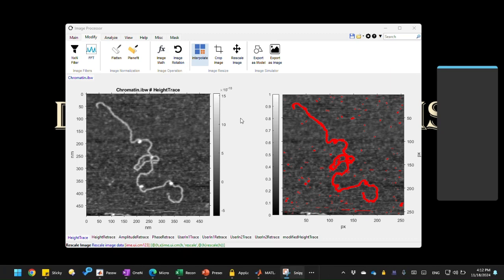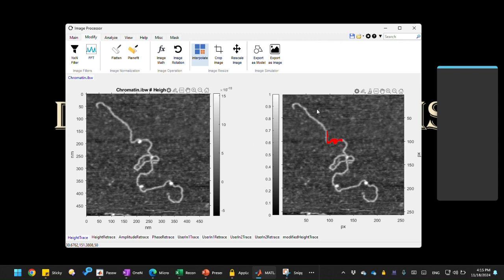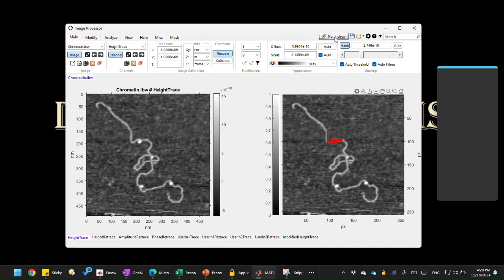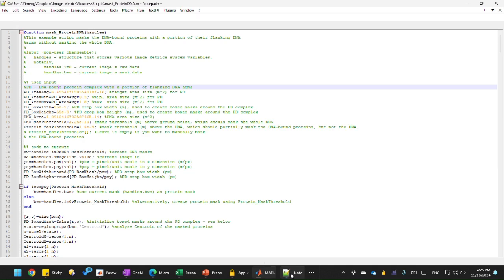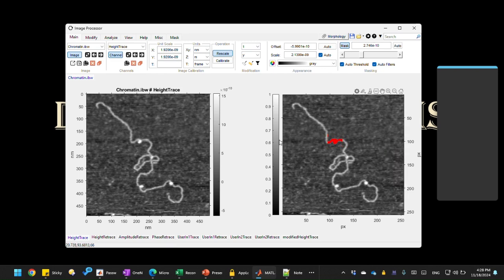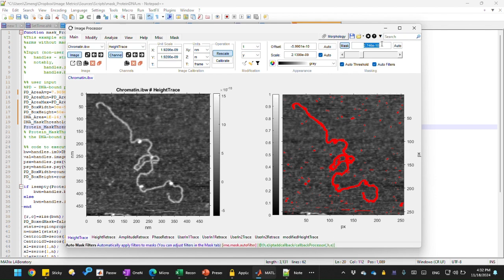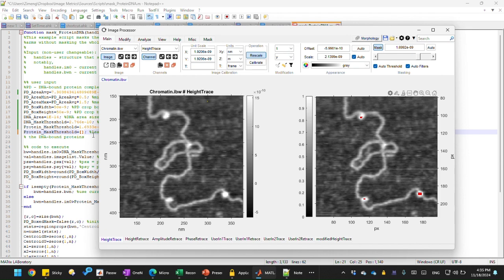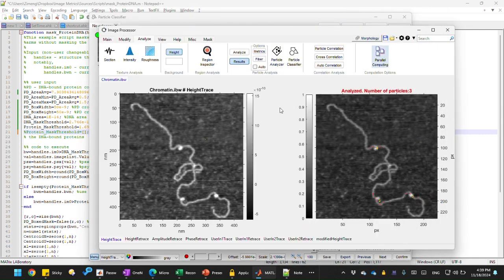Use custom script to auto mask complex features for Particle Analysis/Classification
Tutorial on how to use custom script to auto mask complex features such as localized protein-DNA complexes (DNA-bound protein with a portion of its flanking DNA arms). The masked features can then be sent to Particle Analyzer or Particle Classifier for further analysis.

Example usage demoed: Localized nucleosome complexes on a chromatin molecule are auto masked via the script.

Require: Image Metrics 2.65+